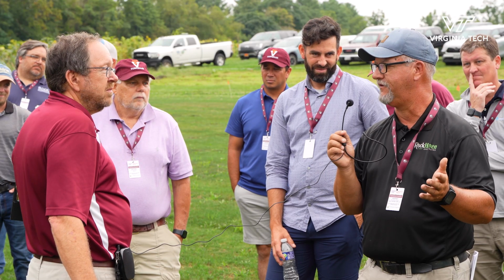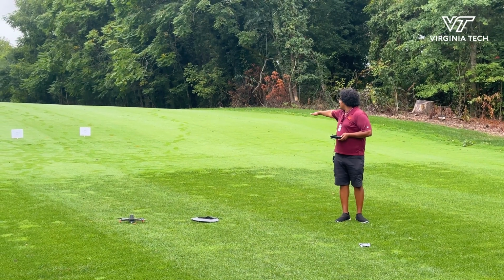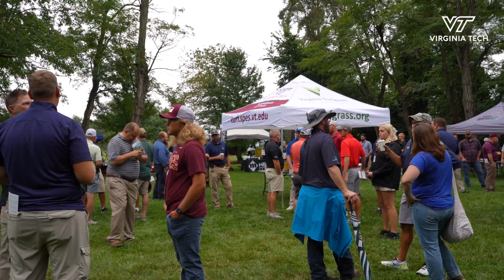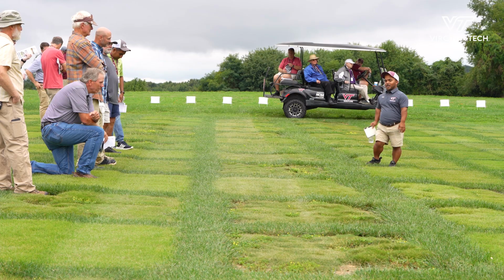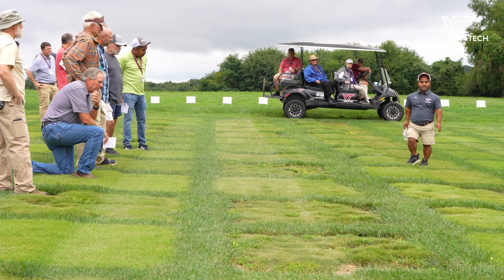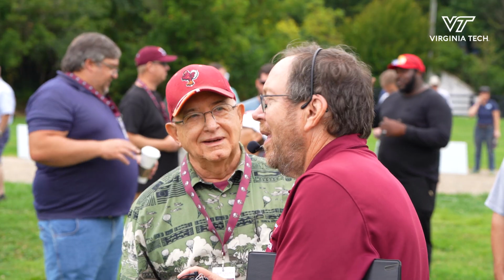Turfgrass Field Day celebrates 50 years of research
This year's Turfgrass Field Day celebrates the research center's 50th anniversary. Researchers, alumni and industry partners came from all across the Mid-Atlantic to learn about recent innovations in turfgrass.